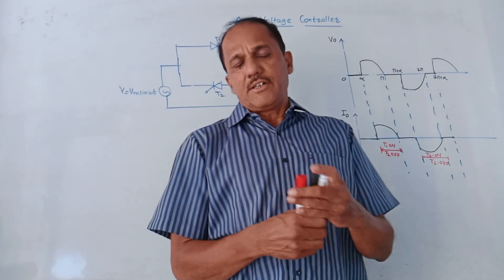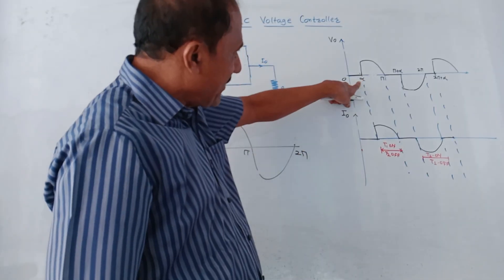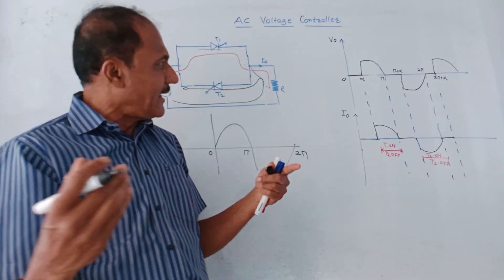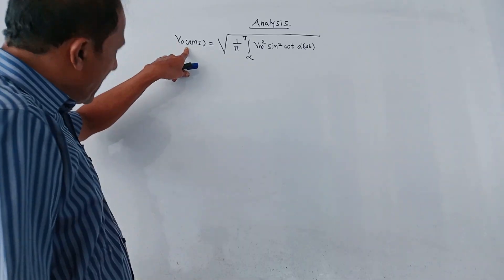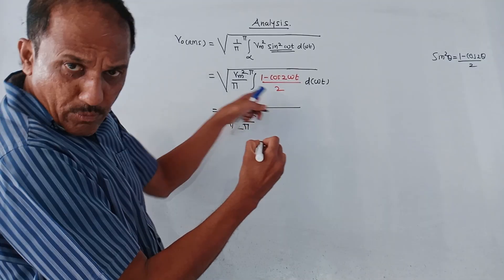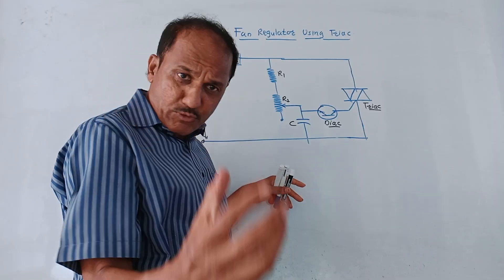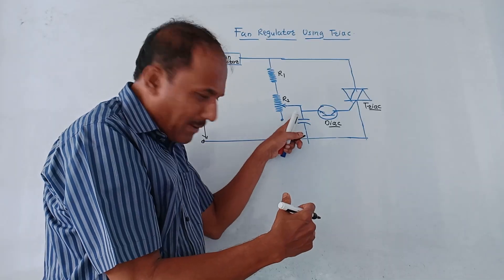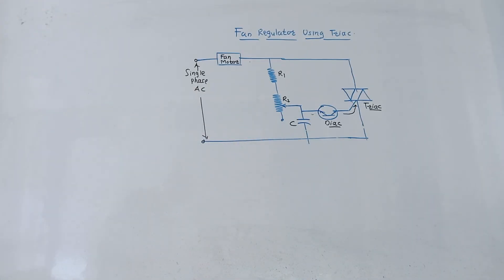AC VOLTAGE CONTROLLER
This video provides an explanation of ac voltage controller. It also explains the circuitry for fan speed regulation.